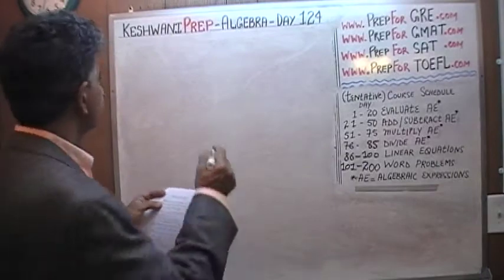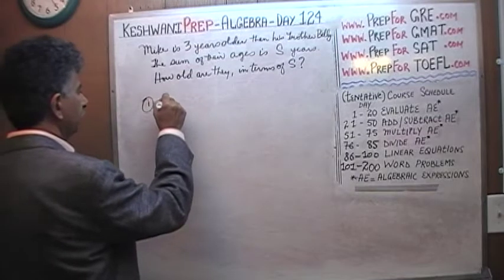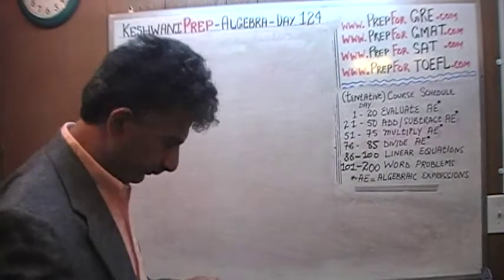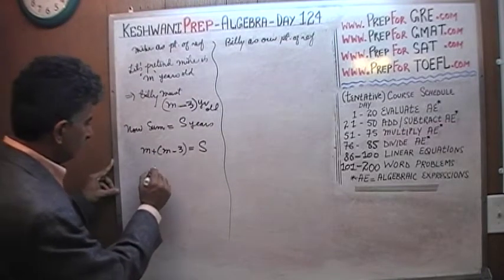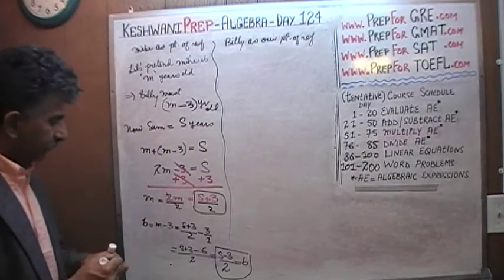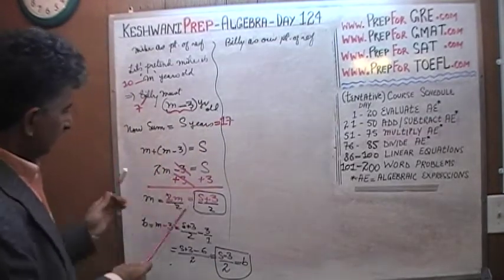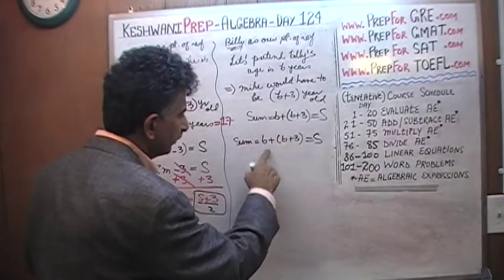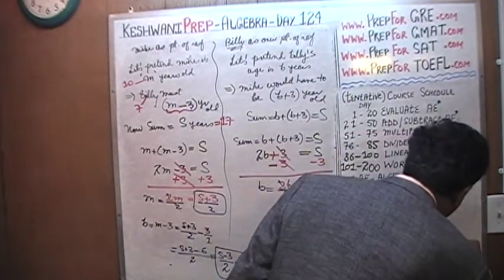Algebra Word Problems Day 124 - Online Prep Tutor - GRE, GMAT, TEAS, SAT, ACT, TOEFL, and IELTS